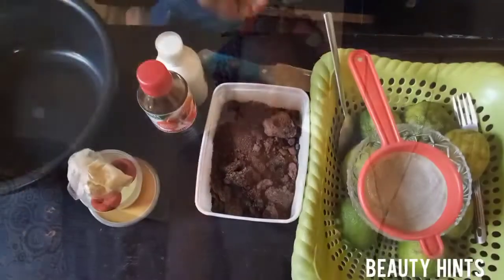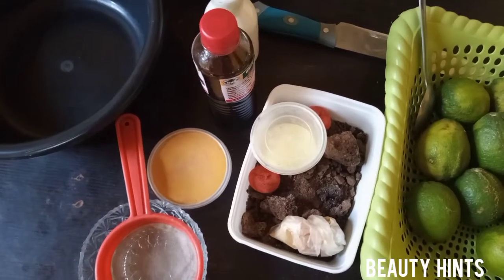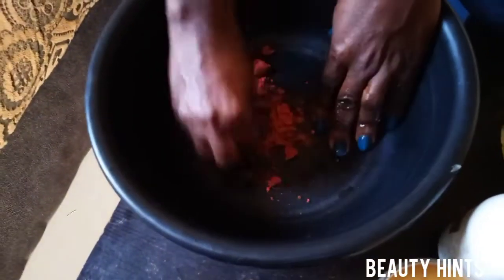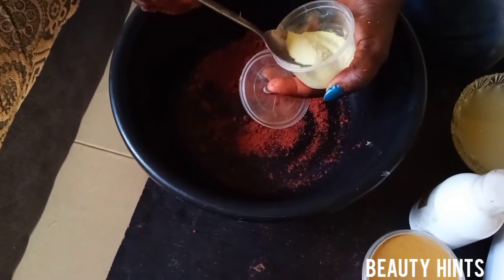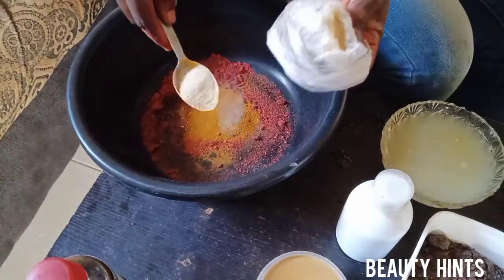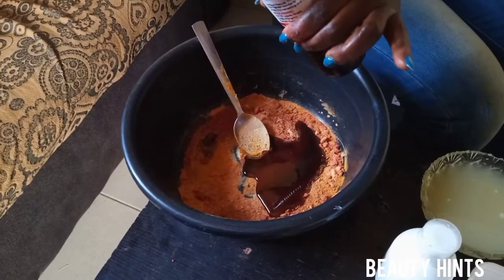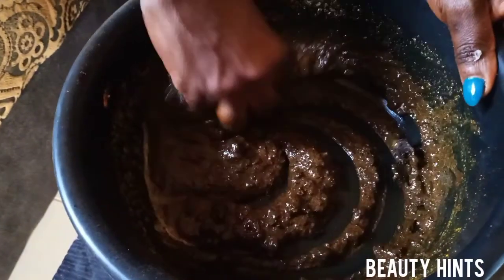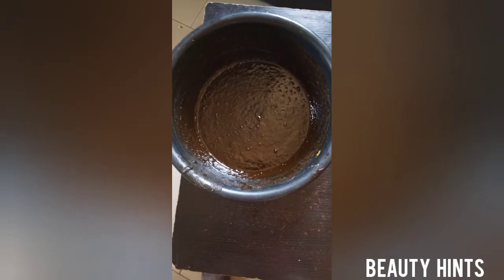Natural treatment for baby rashes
This video educates  you on the natural way of treating baby rashes